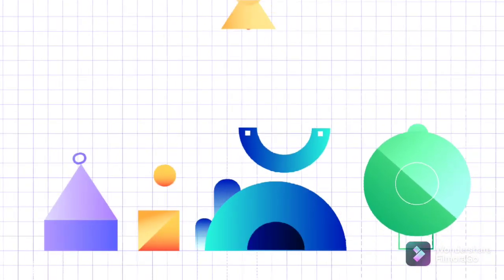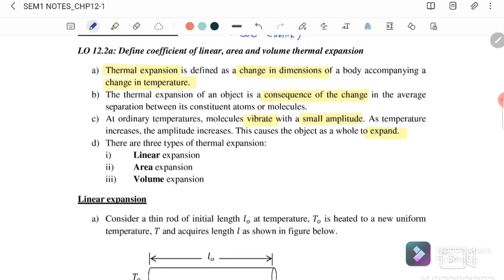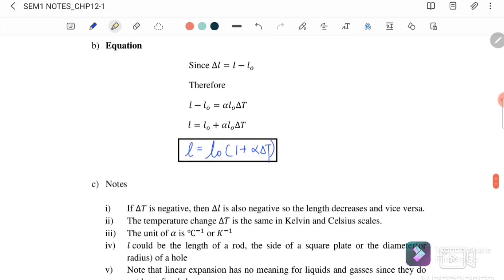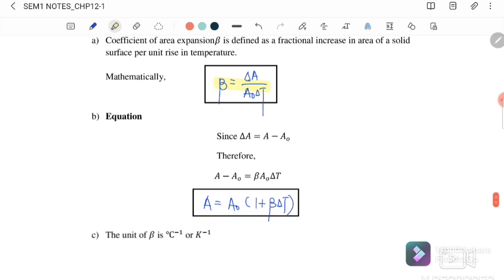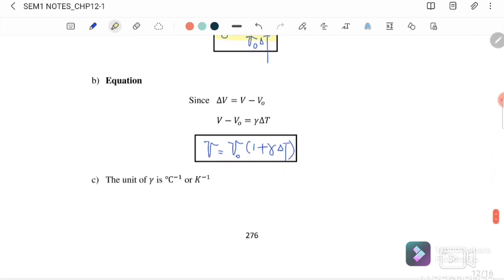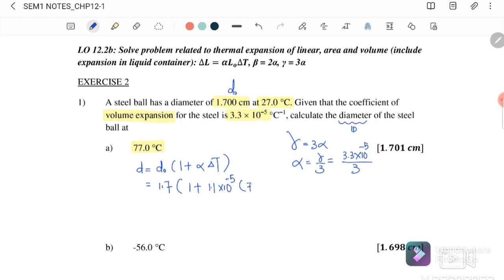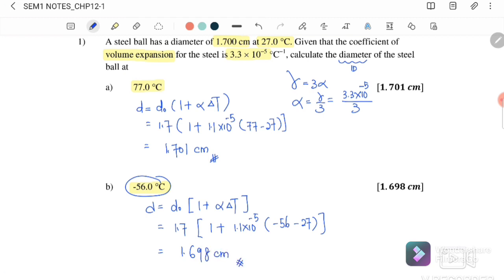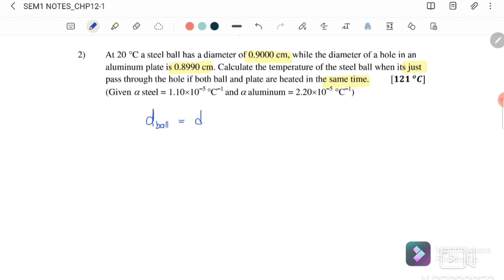8.4: THERMAL EXPANSION || PHYSICS OF MATTERS || SP015